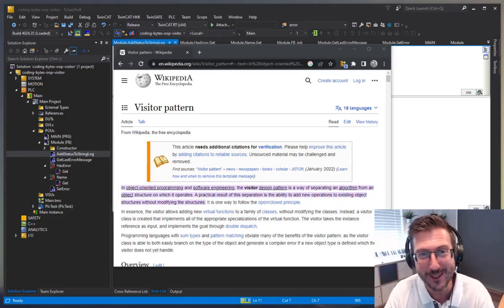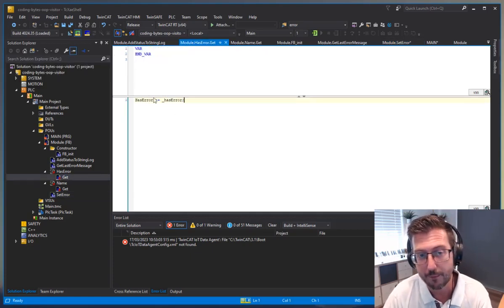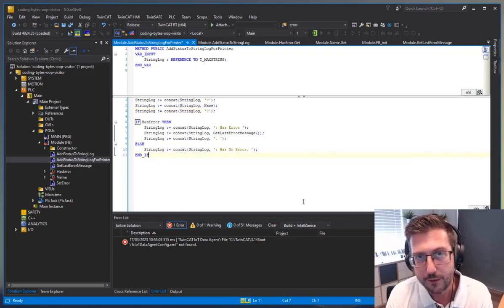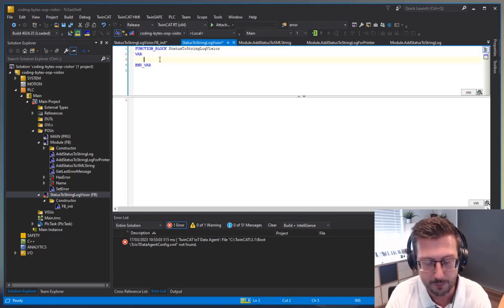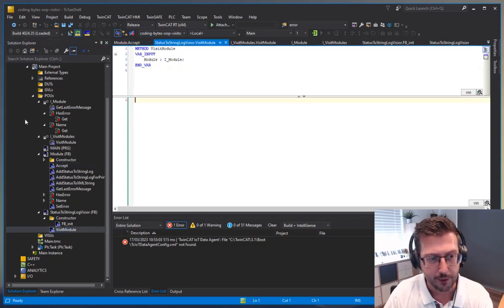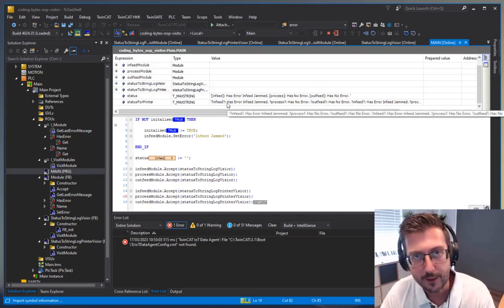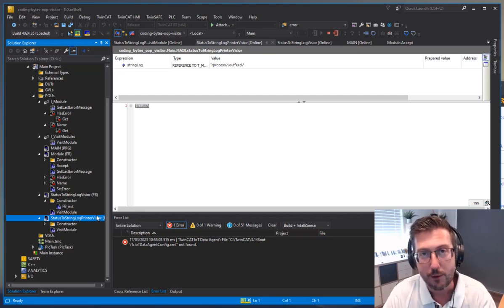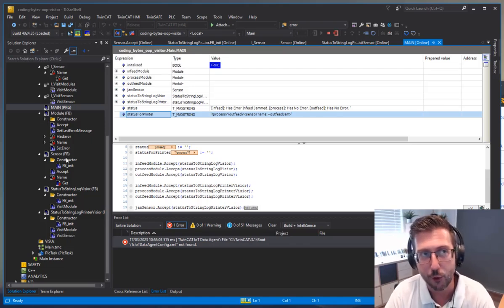The Visitor Design Pattern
Continuing with the OOP theme, in this video we discuss one of the most versatile design patters. The Visitor Pattern. This is the perfect way to prevent your objects from doing too much!